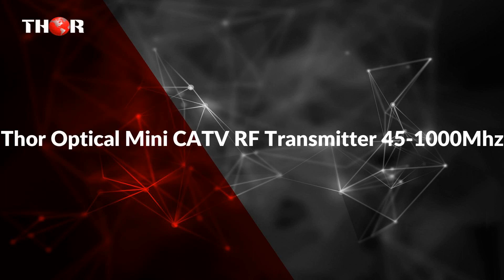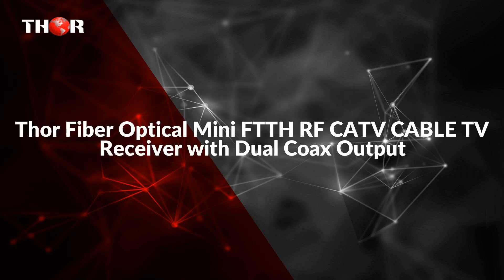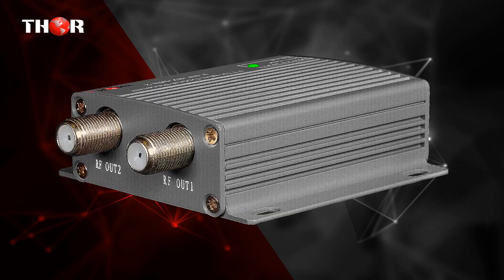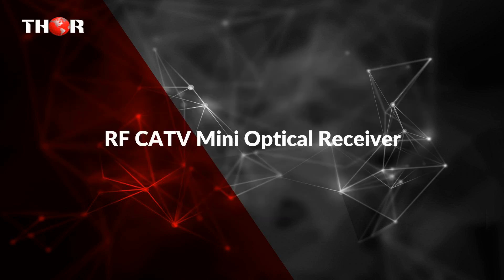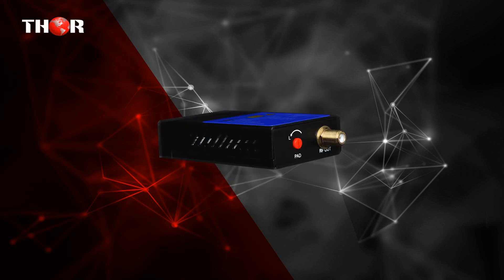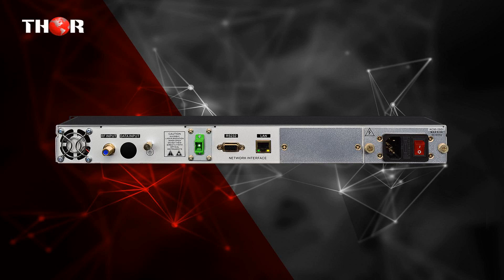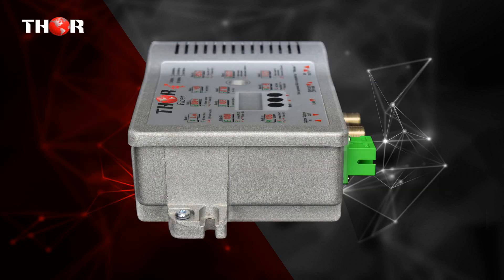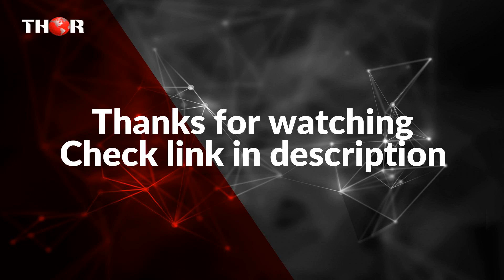Top 5 RF to Fiber